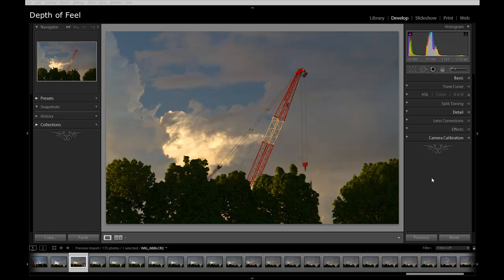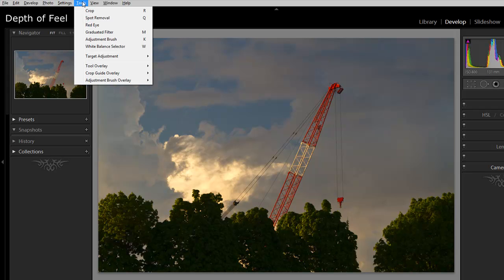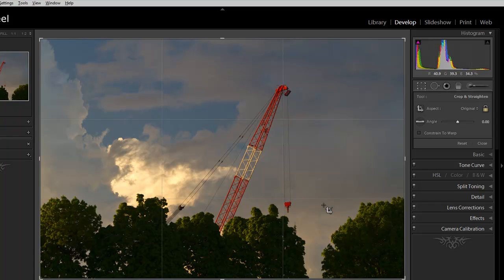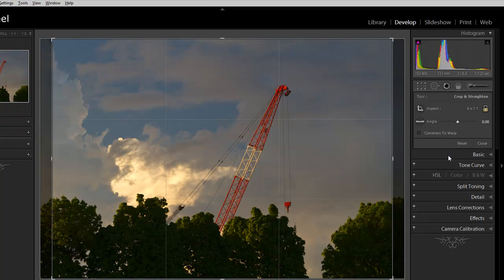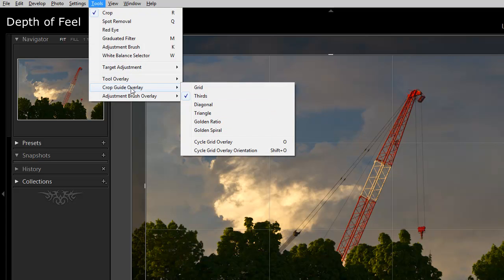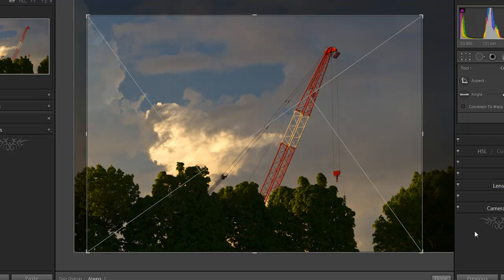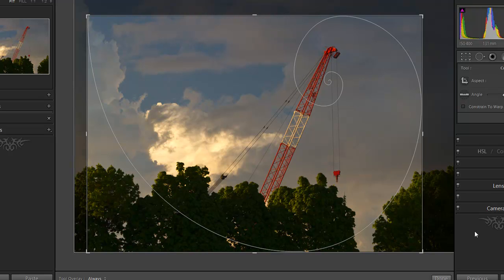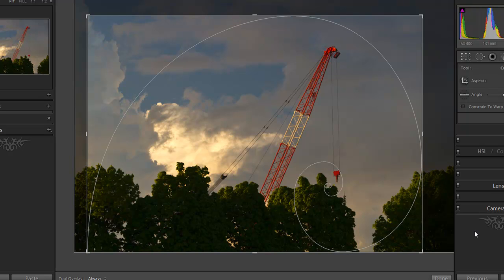DepthOfFeel.ca - Quick Tip Video - Using the Crop Overlay in Lightroom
In this brief 4 minute tutorial video, we'll explore ways of using the crop overlay in Lightroom to improve and maximize compositions. Lightroom offers a variety of crop overlays, including the common "rule of thirds" as well as more unusual but useful overlays including the golden spiral. Watch this video to learn about the various available crop overlays and how you can improve the composition in your photos.